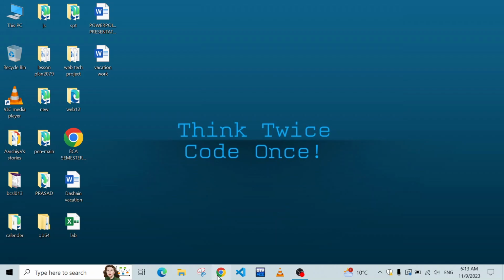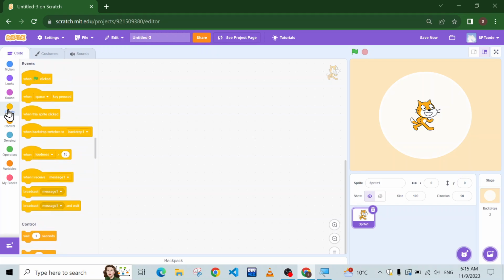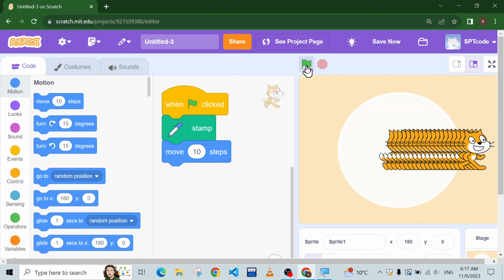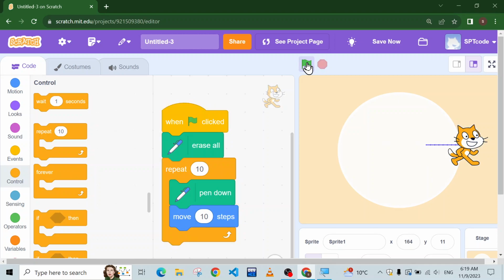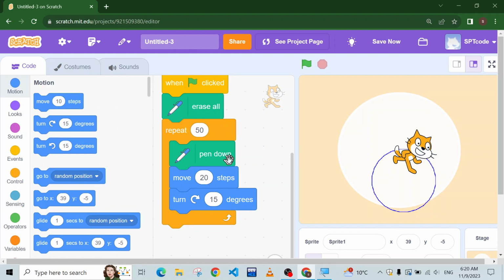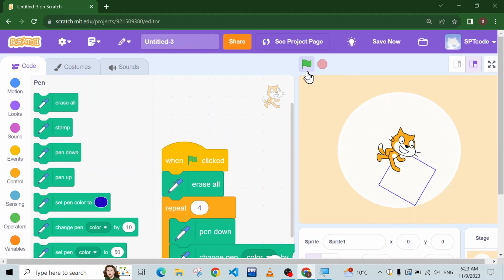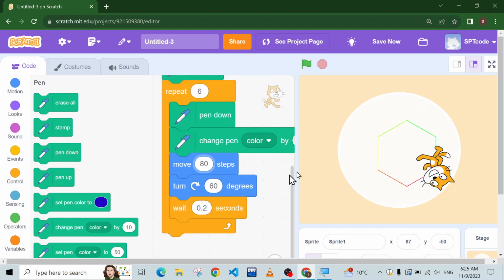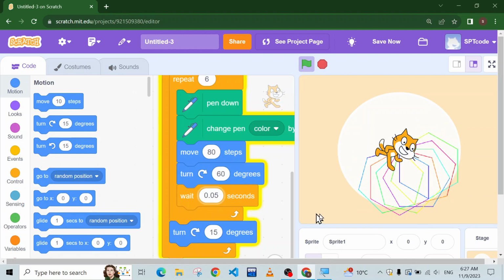Scratch coding: create square, rectangle, triangle, pentagon hexagon shapes and patterns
Scratch coding: create square, rectangle, triangle, pentagon hexagon shapes and patterns on different backdrop
Scratch is world's largest coding community for children, coding language with simple visual interactive to create digital stories | game | animations